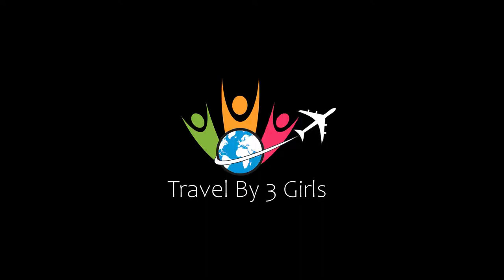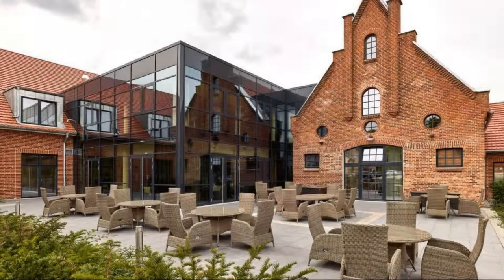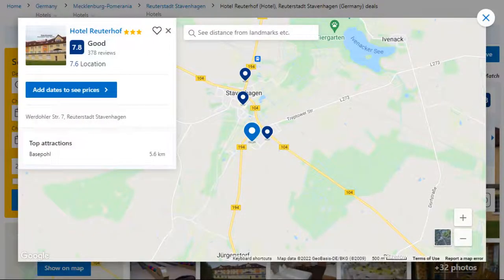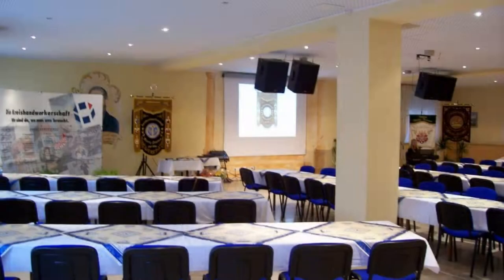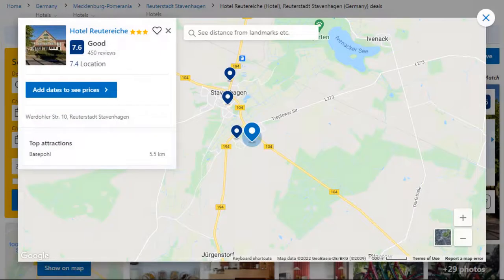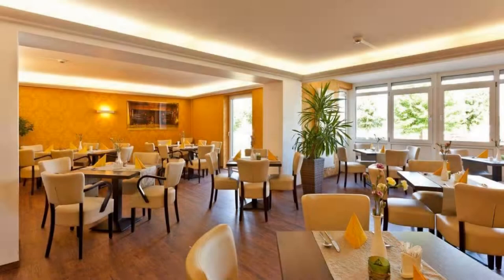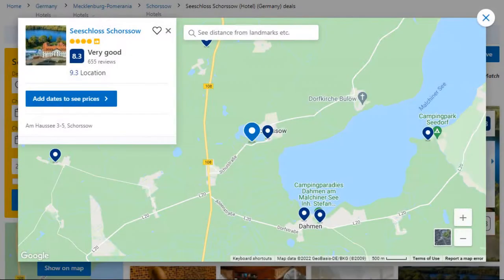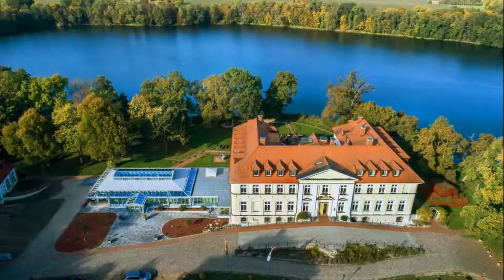Top 5 Recommended Hotels In Mecklenburg Switzerland | Best Hotels In Mecklenburg Switzerland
Queries Solved:
1) Top 5 Recommended Hotels In Mecklenburg Switzerland
2) Top 5 Hotels In Mecklenburg Switzerland
3) Top Five Hotels In Mecklenburg Switzerland
4) Top 5 Romantic Hotels In Mecklenburg Switzerland
5) 5 Best Hotels For Couples In Mecklenburg Switzerland
6) Hotels In Mecklenburg Switzerland
7) Best Hotels In Mecklenburg Switzerland
8) Top 5 5 Star Hotels In Mecklenburg Switzerland
9) Best 5 Star Hotels In Mecklenburg Switzerland
10) 5 Star Hotels In Mecklenburg Switzerland
11) Top 5 Luxury Hotels In Mecklenburg Switzerland
12) Luxury Hotel In Mecklenburg Switzerland
13) Luxury Hotels In Mecklenburg Switzerland
14) Luxury Stay In Mecklenburg Switzerland
15) Top 5 4 Star Hotel In Mecklenburg Switzerland
16) Best 4 Star Hotel In Mecklenburg Switzerland
17) 4 Star Hotel In Mecklenburg Switzerland

Track Title: Reasons To Hope
Artist: Reed Mathis